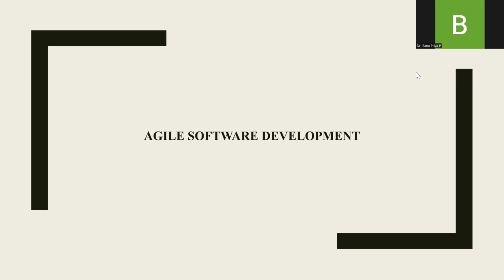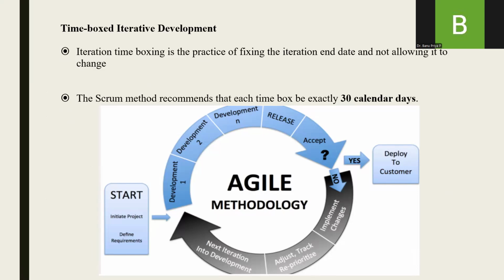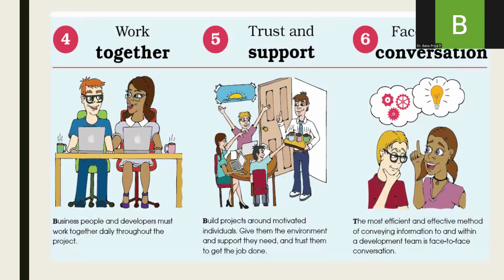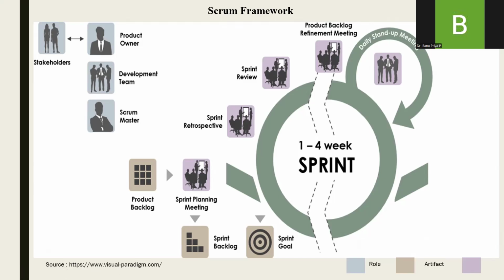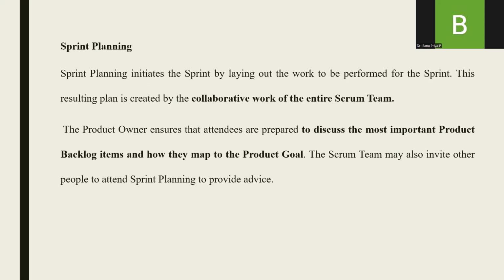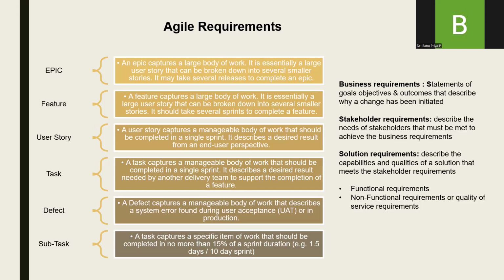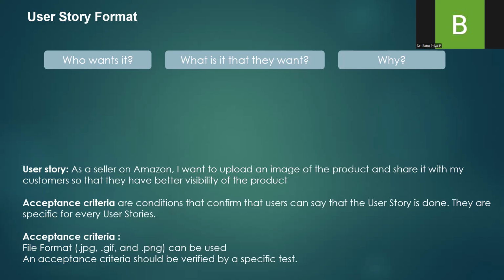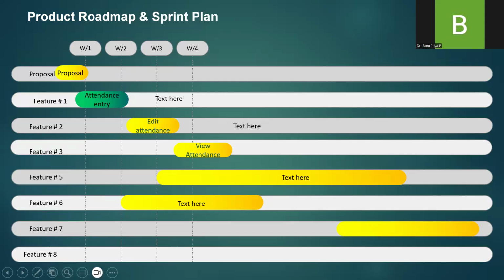Lecture 4: Agile Methodology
**Lecture 4: Agile Methodology | Software Engineering Project Management (SEPM)**

Welcome to **Lecture 4** of the Software Engineering Project Management (SEPM) series!

In this video, you'll gain a comprehensive understanding of **Agile Methodology** and learn how Agile frameworks help teams deliver high-quality software through iterative development, collaboration, and continuous improvement.

* Agile Manifesto and Core Principles
* Agile Software Development Life Cycle (SDLC)
* Key Agile Frameworks (Scrum, Kanban, XP, Lean)
* Agile Roles and Responsibilities
* Agile Ceremonies (Sprint Planning, Daily Scrum, Sprint Review, Sprint Retrospective)
* Benefits and Challenges of Agile
* Real-world applications of Agile Methodology

This lecture is ideal for **students, aspiring software engineers, project managers, Scrum practitioners, and IT professionals** who want to build a strong foundation in Agile software development and project management.